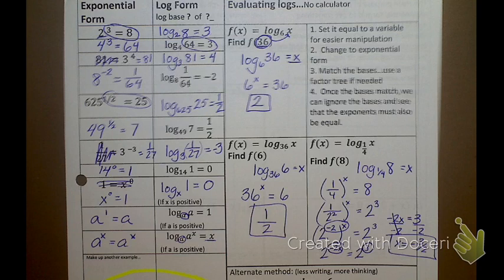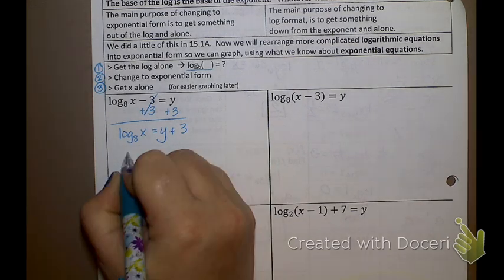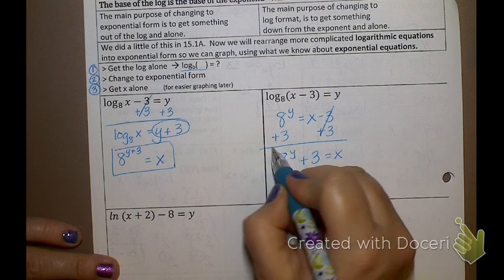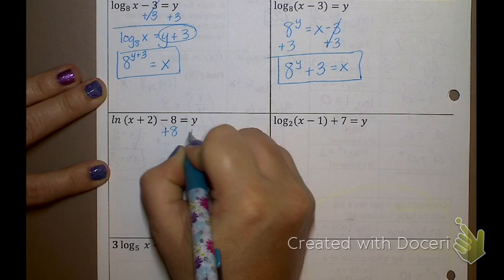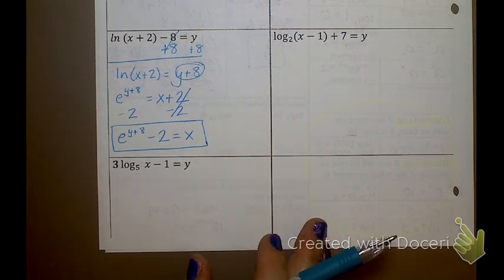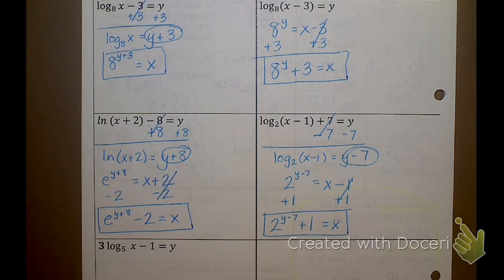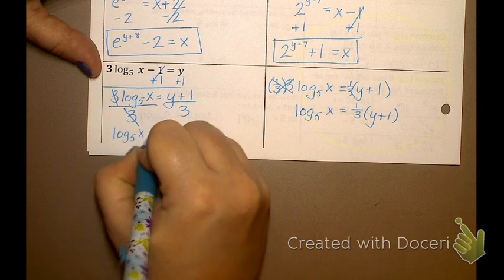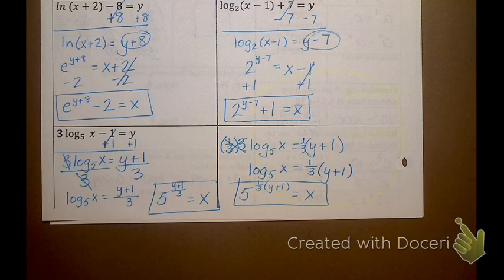15.1B Rewriting Logarithms as Exponential Equations